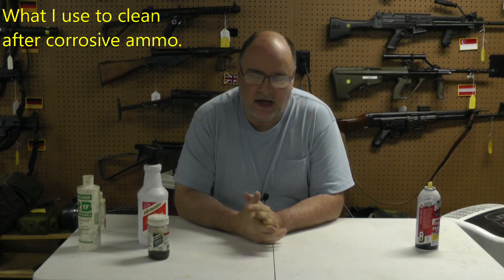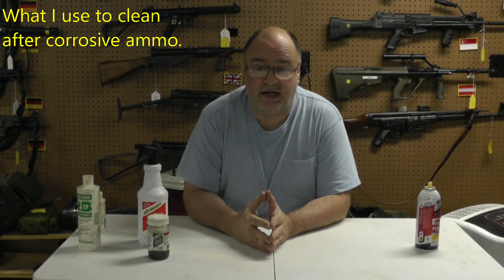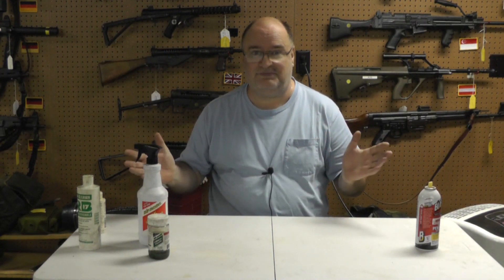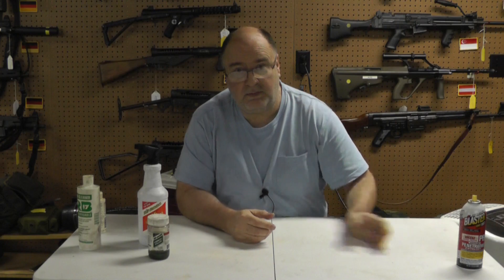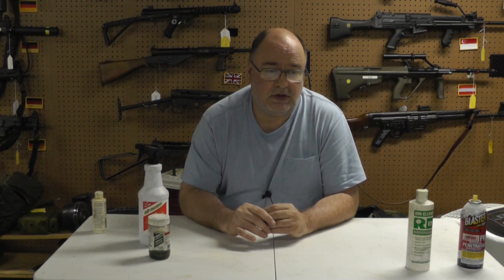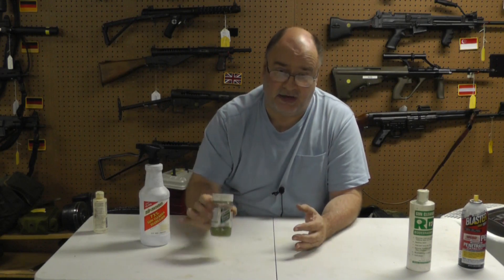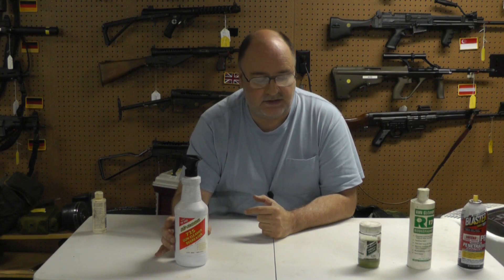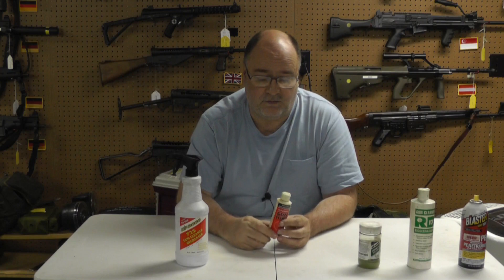What i use to clean after shooting corrosive ammo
penetrating oil  PB blaster or Deep Creep
RB-17
Carbon Killer by SLP
725 by SLP
slp-2000 Lube